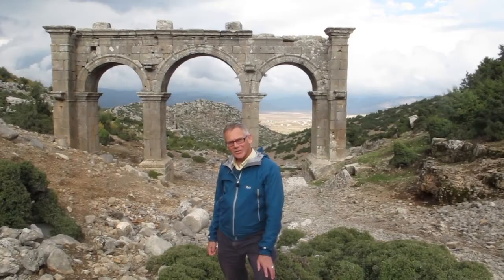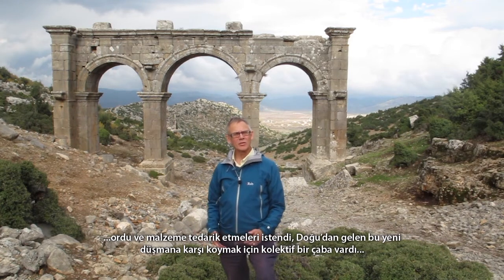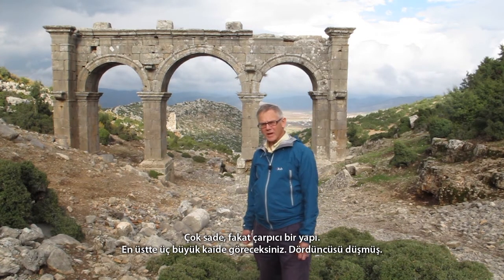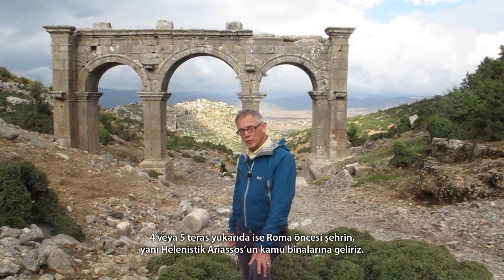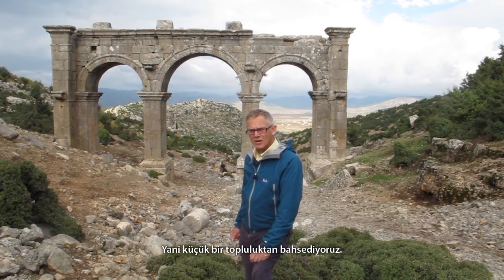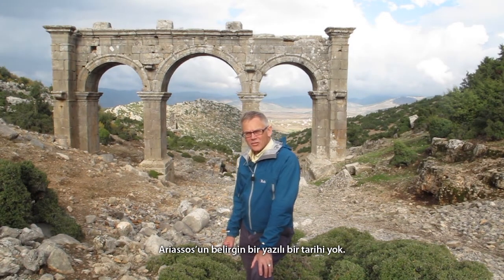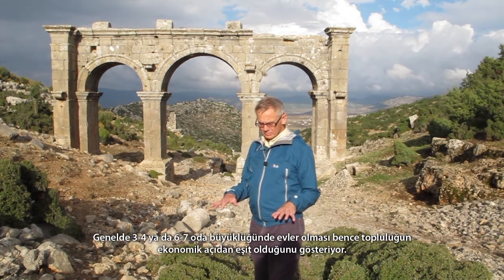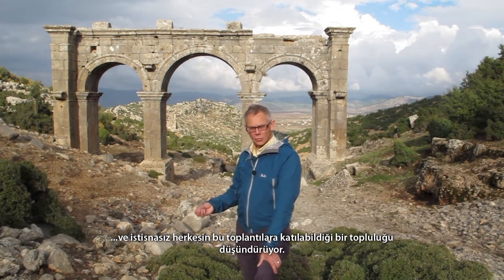Pisidia Heritage Trail (2)- Ariassos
Stephen Mitchell is sharing his precious knowledge about the ancient city of Ariassos.

Pisidia Heritage Trail is part of the British Institute at Ankara's Cultural Heritage Management Project. It is a 350 km long route that connects 10 archaeological sites and their nearby villages to each other in Taurus mountains.